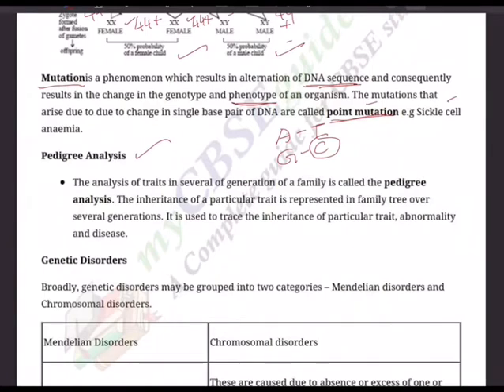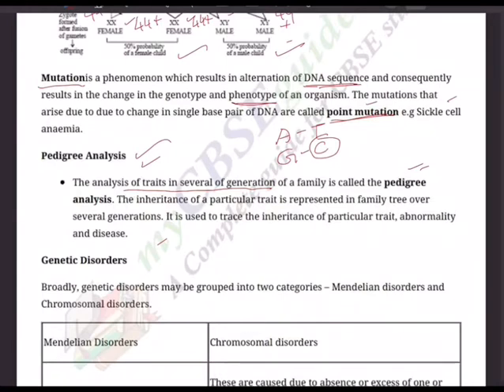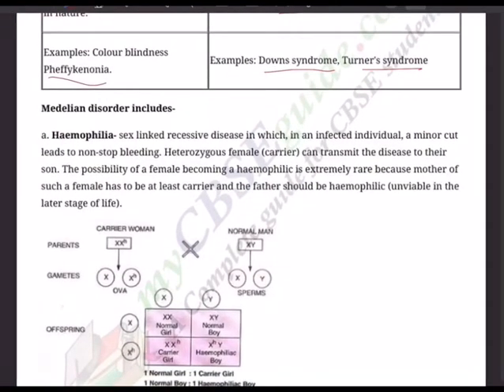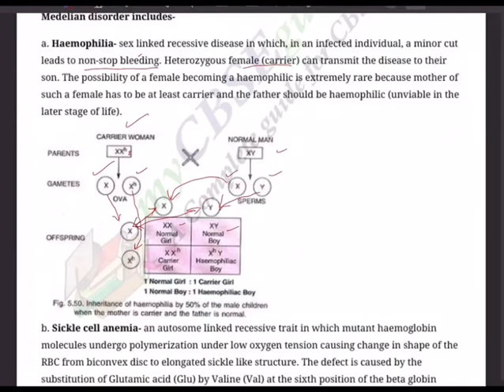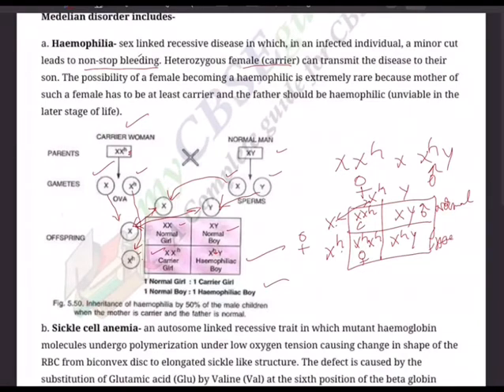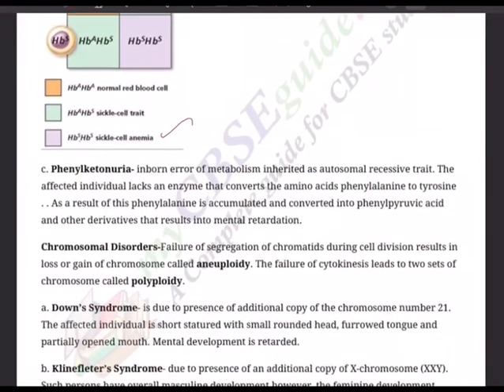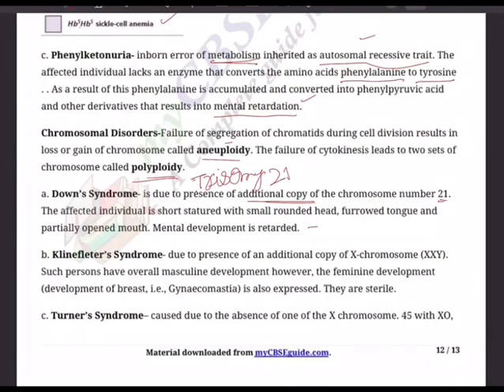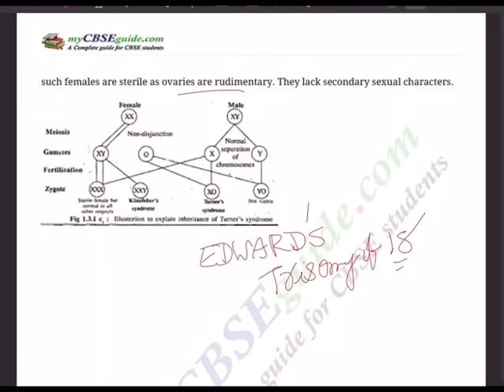Class 12th Biology Revision